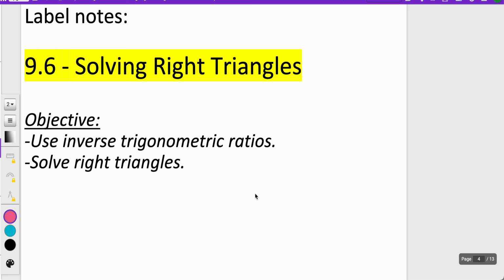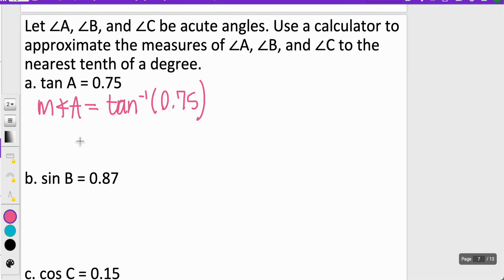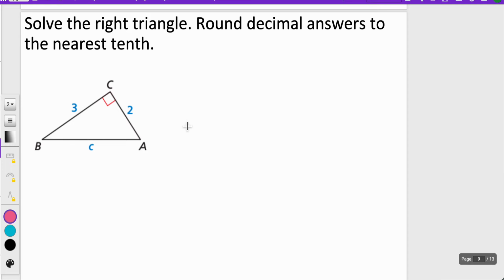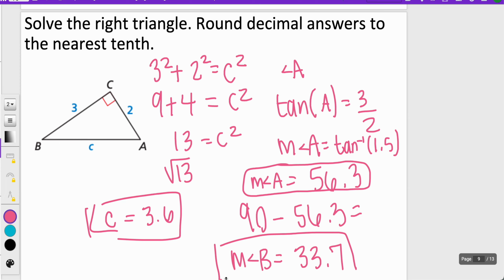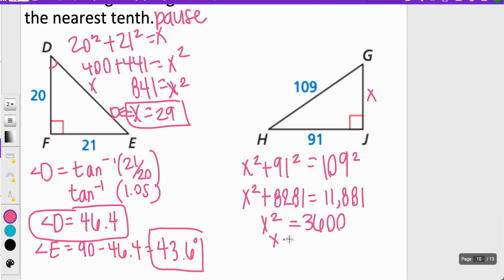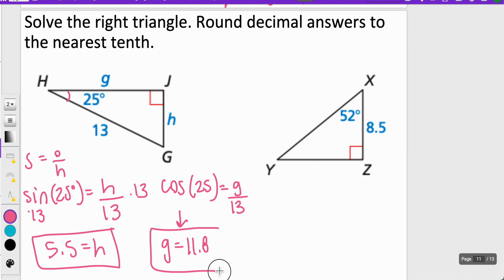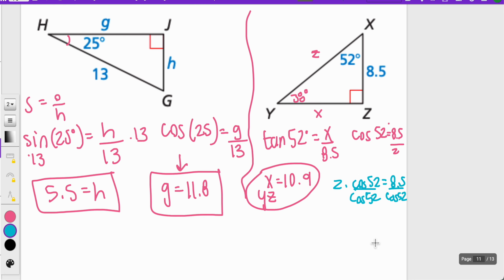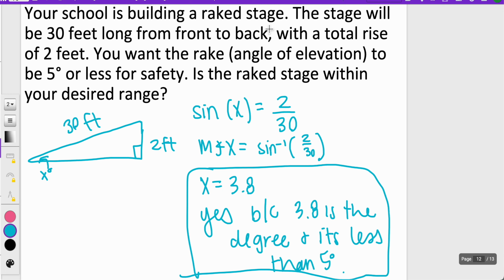9.6 Solving Right Triangles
How do you know when to use the inverse of sine, cosine, and tangent?
How can you find the angles and side lengths of right triangles using the Pythagorean Theorem, Sine, Cosine, and Tangent?